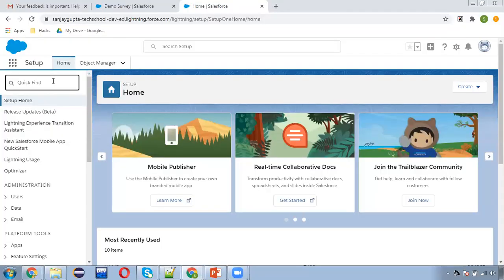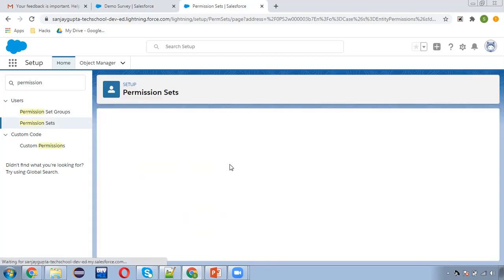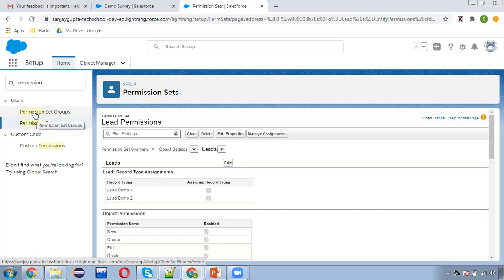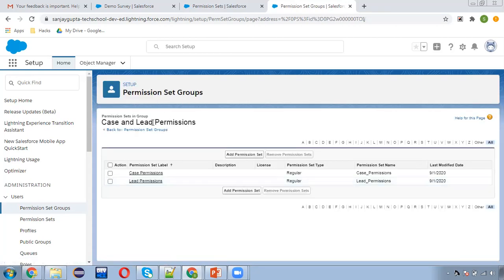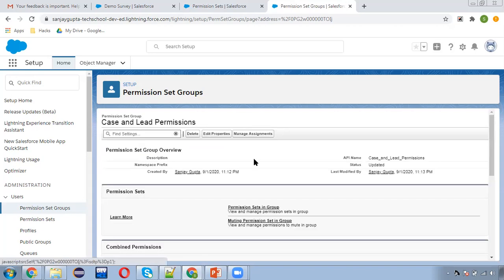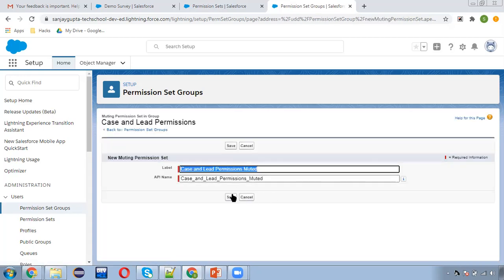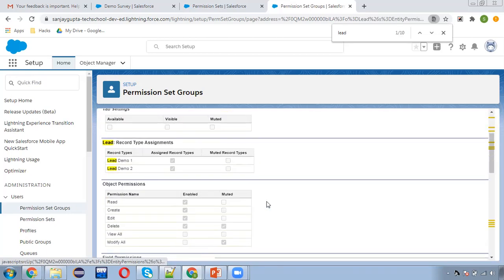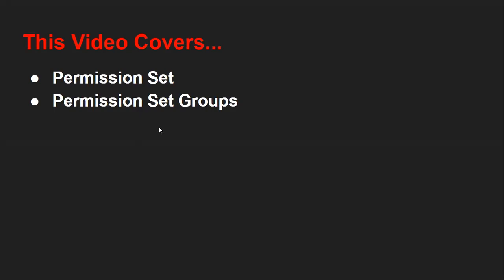06 Permission Sets and Permission Set Groups in Salesforce | Salesforce Training Video Series